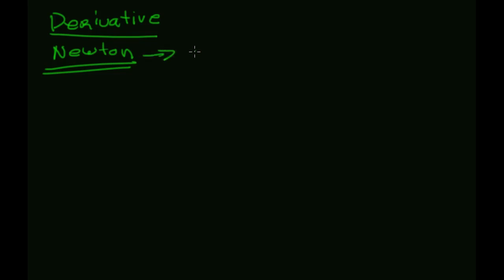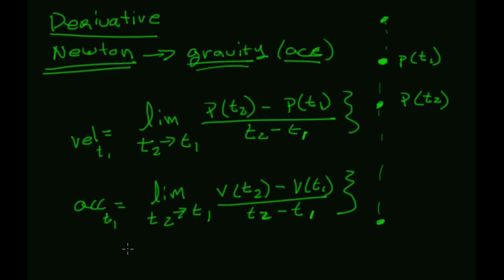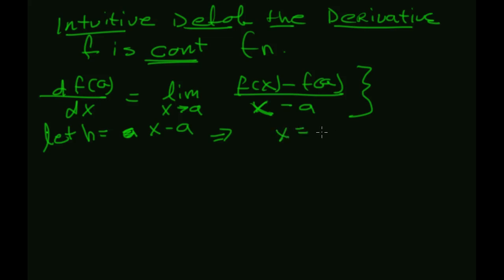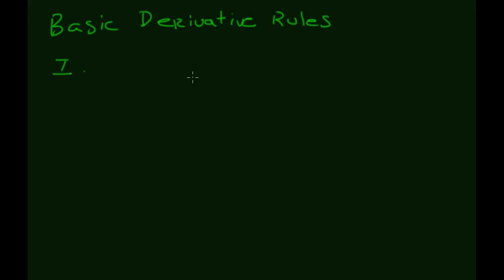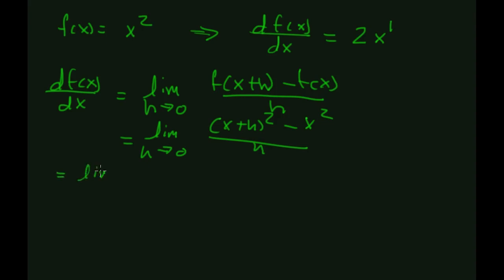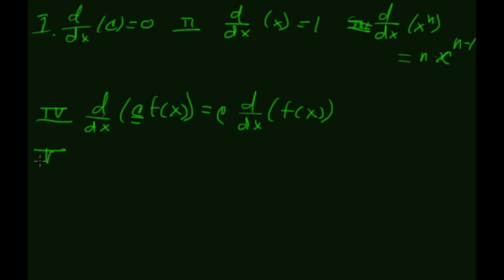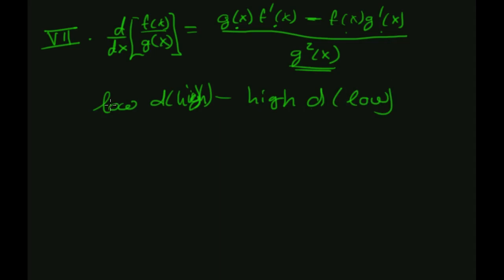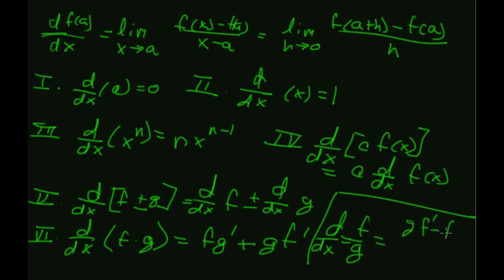Definitions of the Derivative and Basic Derivative Rules